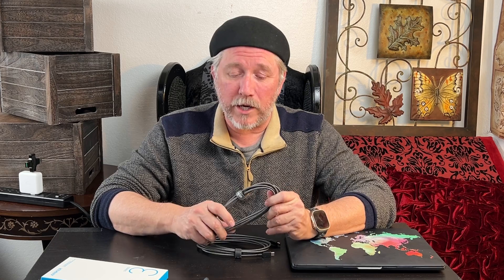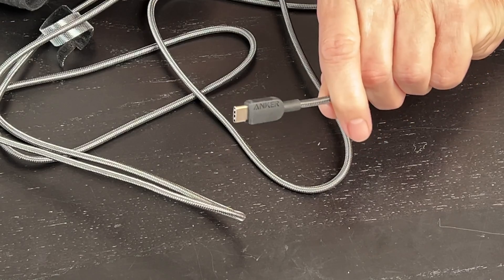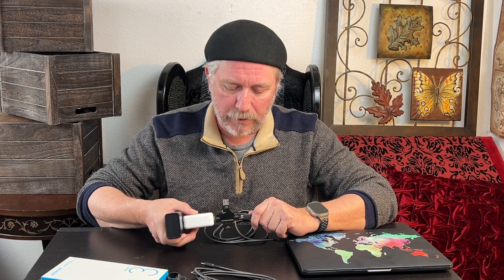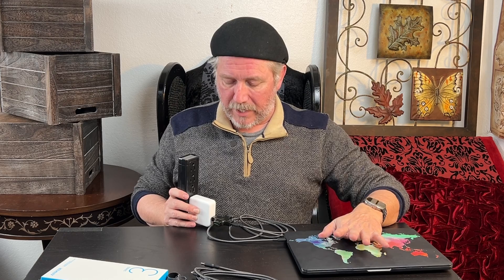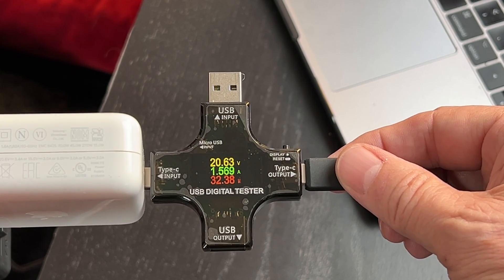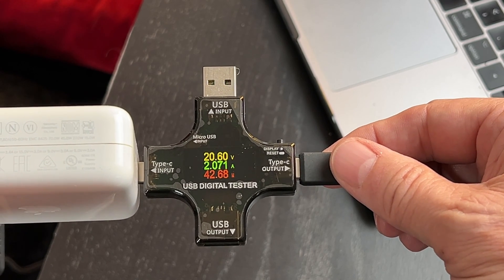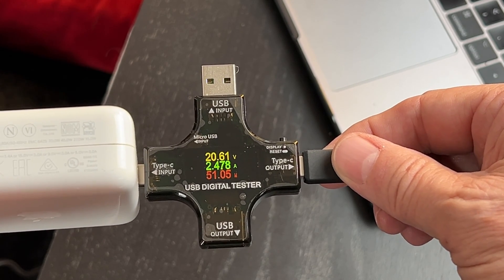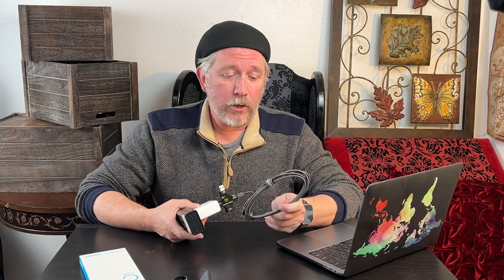Testing the 60w power claims of this Anker 310 USB C to USB C Cable Set (2 pack) B0BPC67DLC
After a bad experience with another brand's supposedly higher power cables, I wanted to test these Anker 60w cables to see if they can really back up their high power claims.

Link on Amazon
LInk to buy this USB tester on Amazon

Heads up! No extra charges are incurred by you. Thank you!

Anker 310 USB C to USB C Cable (6ft , 2 Pack) , (60W/3A) Fast Charge for Samsung Galaxy S22 , iPad Pro 2021 , iPad Mini 6 , iPad Air 4 , MacBook Pro 2020 , Switch (USB 2.0) B0BPC67DLC